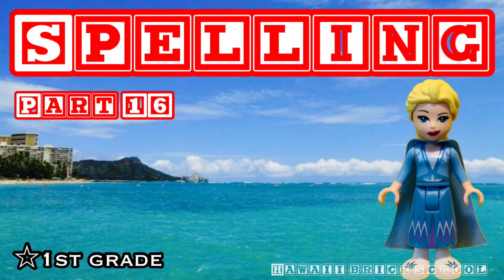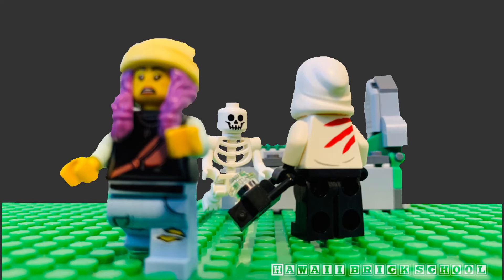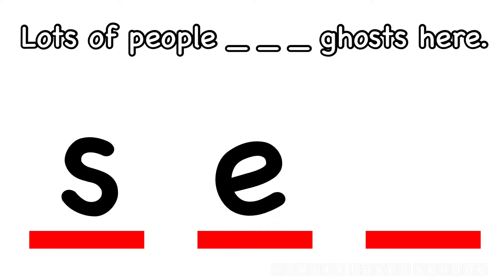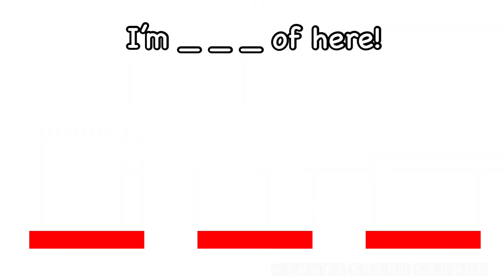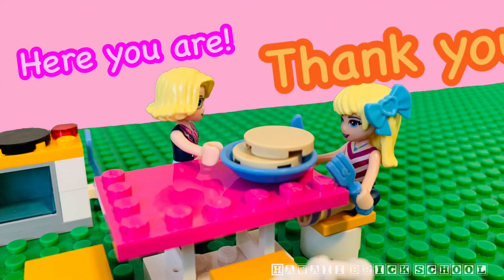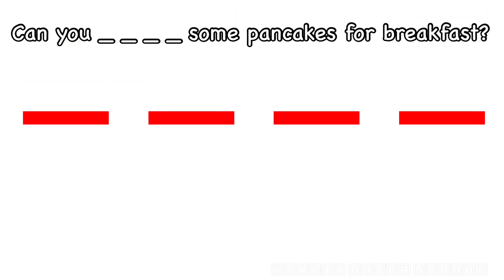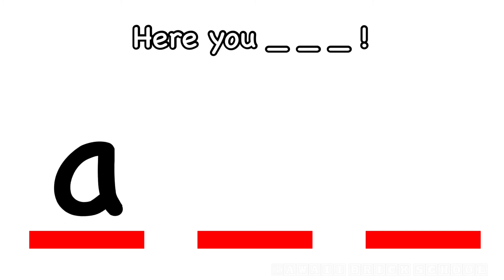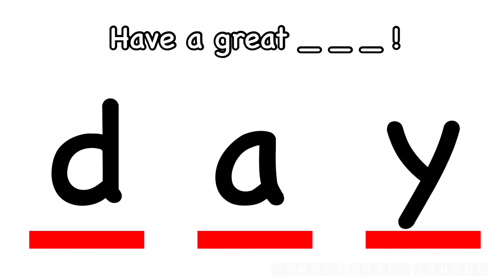Educational Video - Spelling, First Grade, LEGO Videos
Lego characters will help you with spelling, perfect for home school review for first grade. Can you get them all? Parents can rest easy with Hawaii Brick School videos that are safe, fun and educational.